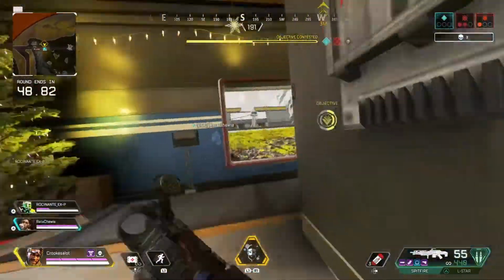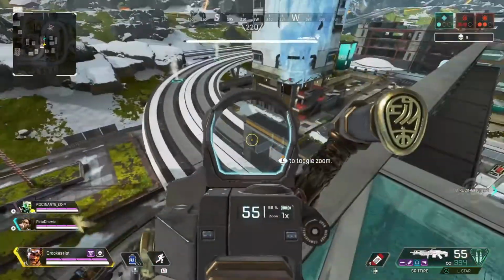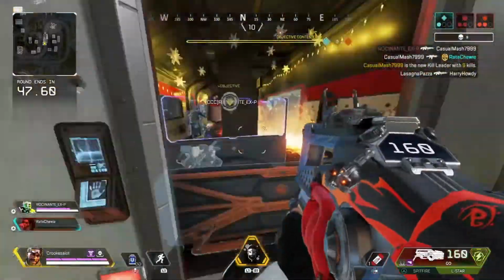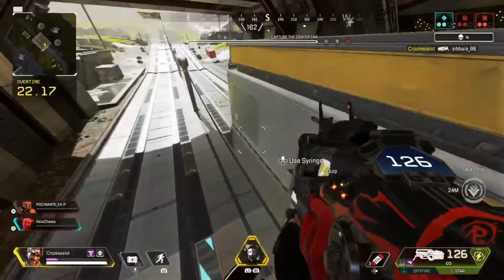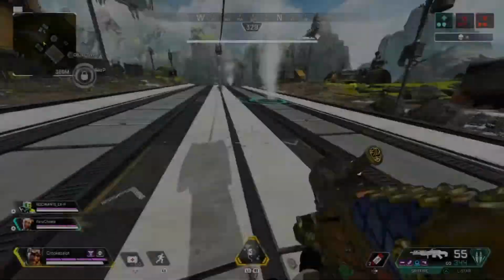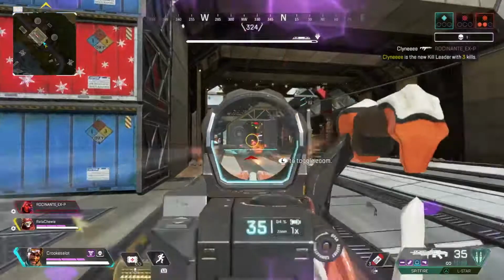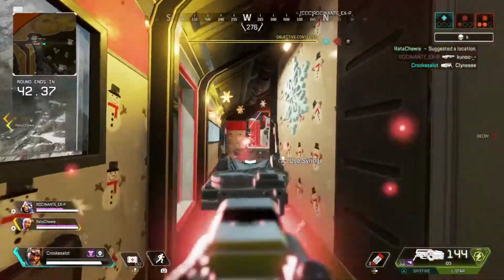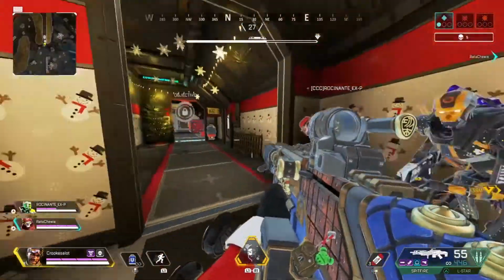18 Kills & 3.3k Damage Match! Holobash 2020 Gameplay + Tips & Tricks!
My Season 7 Gameplay Commentary Series! 🎯

Come and check out some of my best clips in Season 7 of Apex Legends and my thoughts on the new Holobash 2020 LTM!